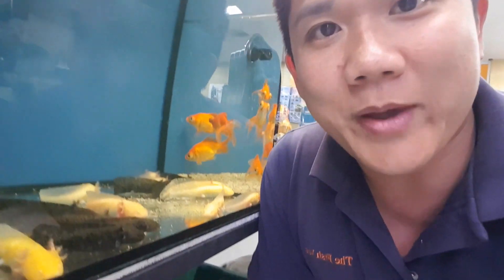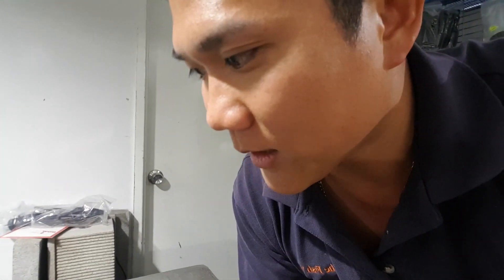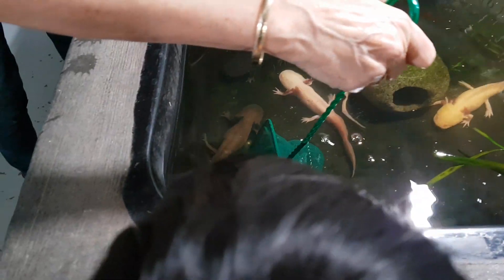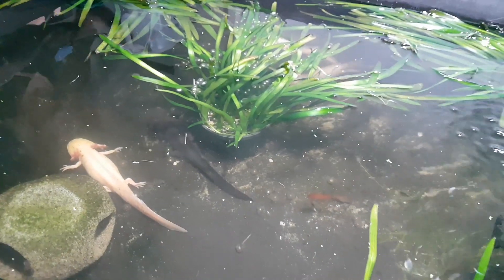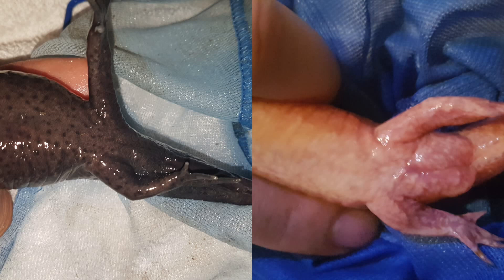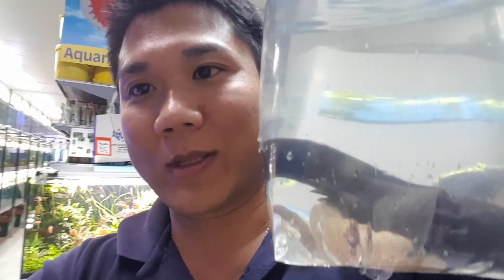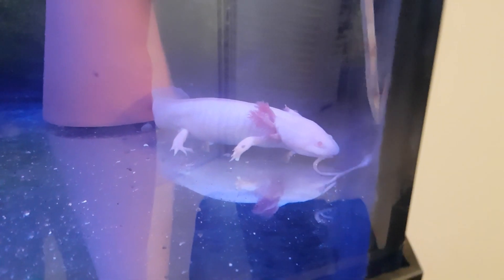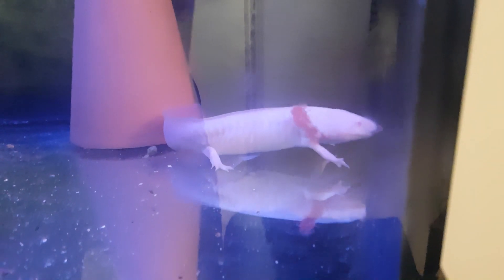Fish with legs? My new pets, Axolotls-Mexican walking fish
Axolotls (Ambystoma mexicanum), also known as Mexican walking fish are actually not a fish, but an amphibian. Most axolotls never completely metamorphose into their terrestrial form, and live their entire lives in water. Providing you keep them in cool clean water (15-20C, 59 - 68F) with a balanced nutritional diet axolotls can live for around 10-18 years and make great pets.

Special thanks to Aquotix Aquariums for allowing us to film in their store.